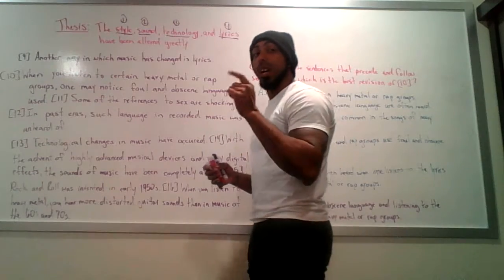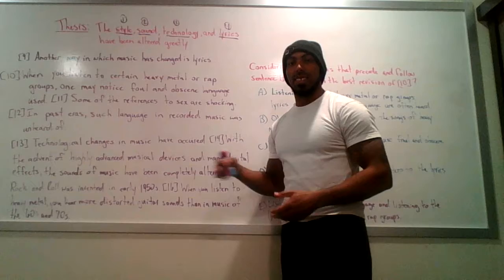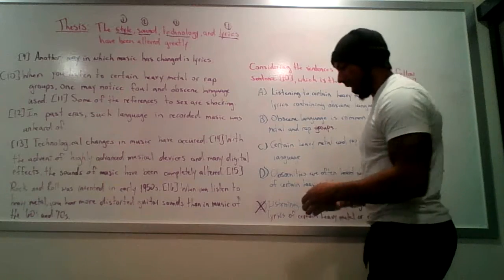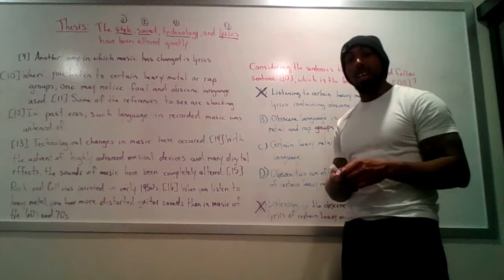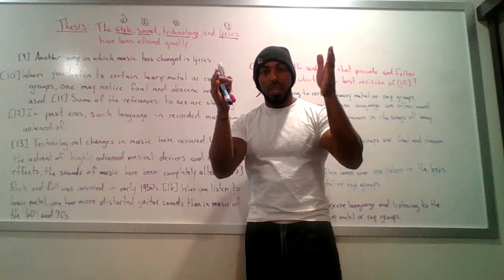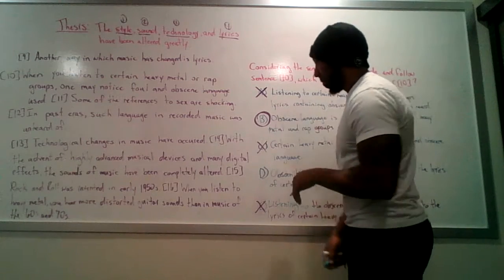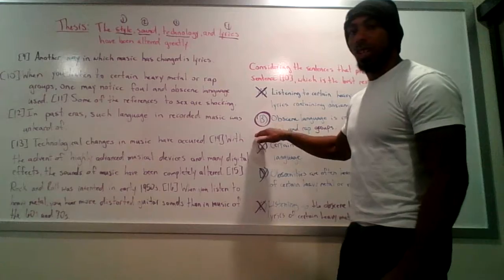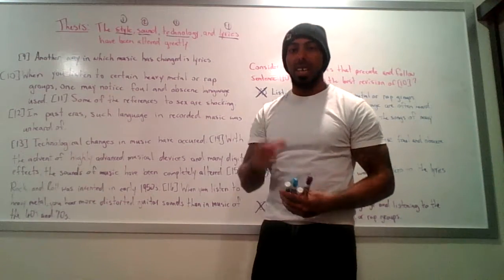Writing and revising an essay (video #3)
Constructing and revising an essay